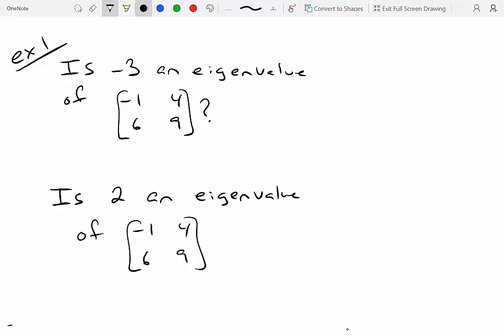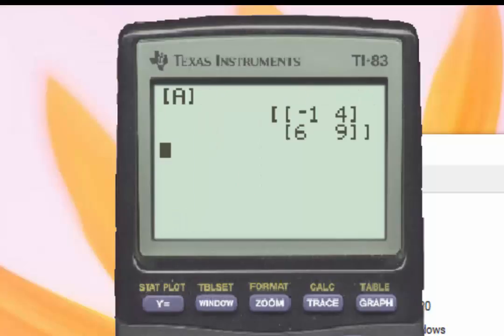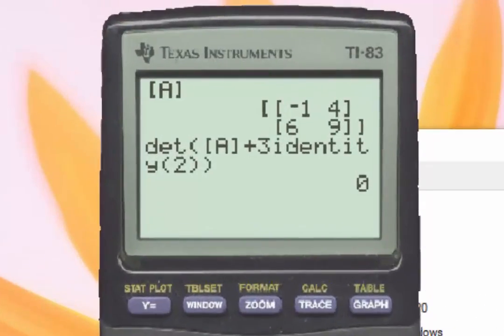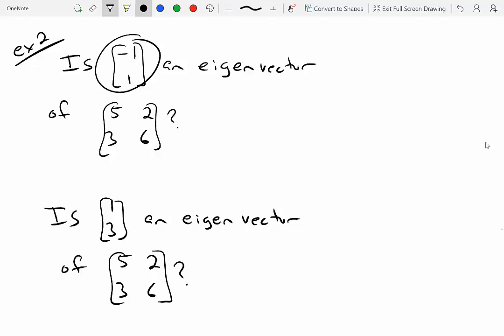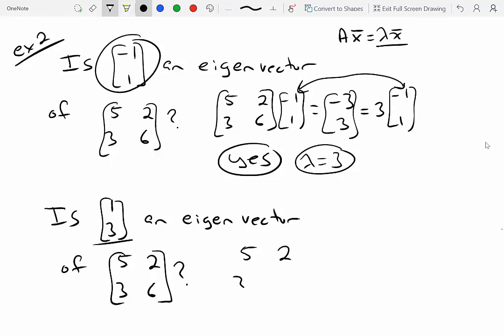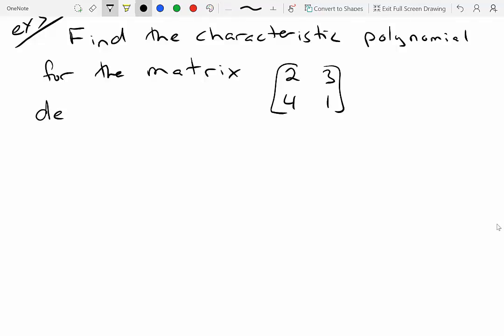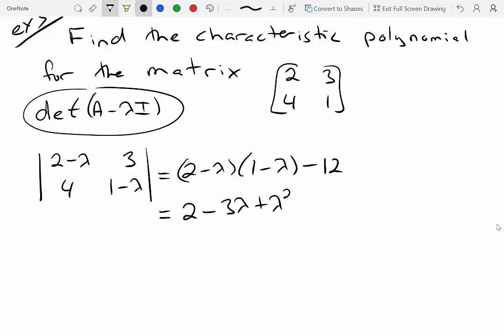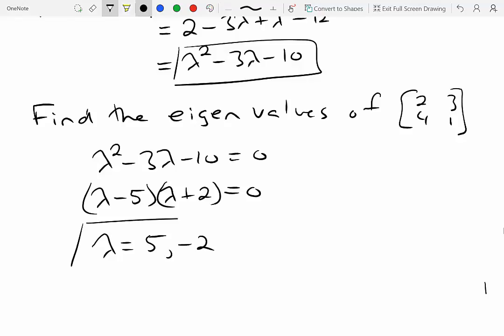Eigenvalues and eigenvectors - part 3